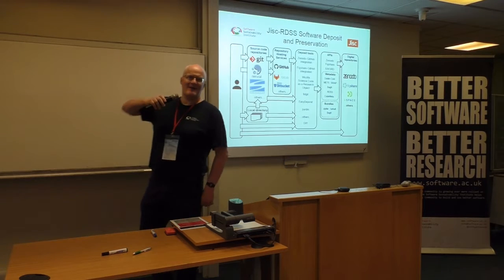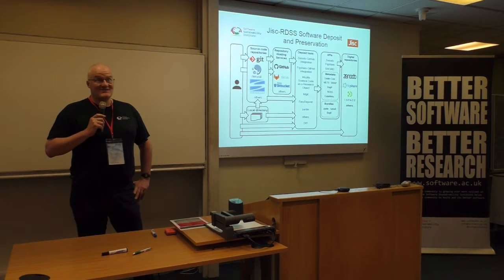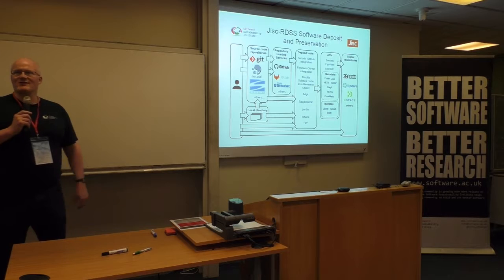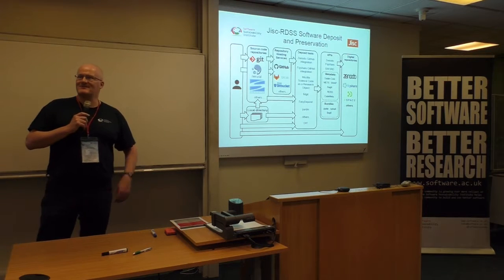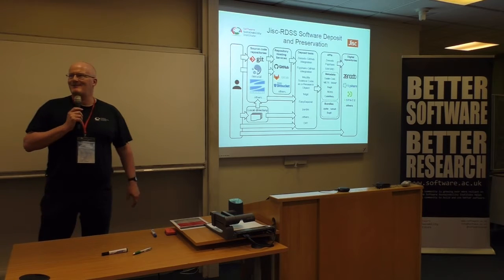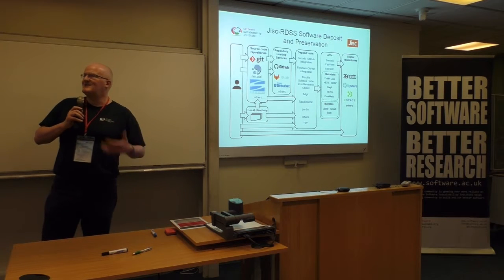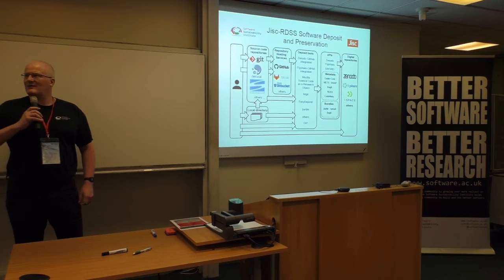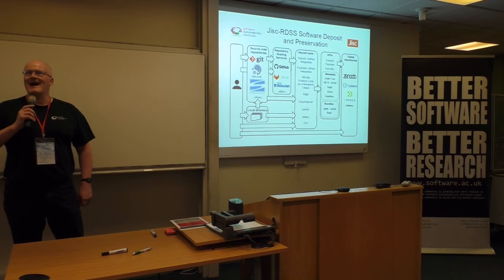Jisc-RDSS Software Deposit and Preservation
By Mike Jackson